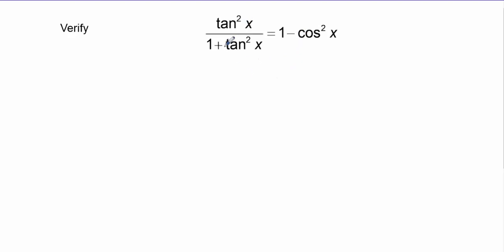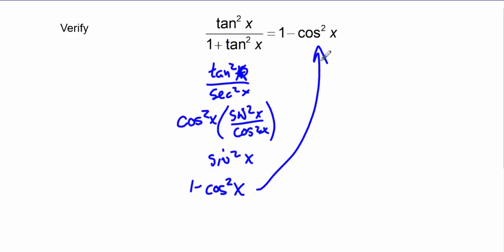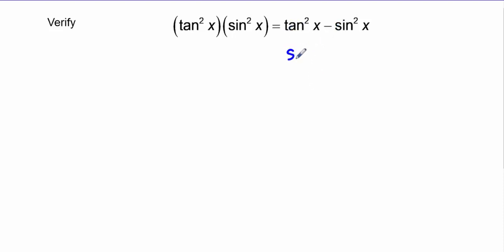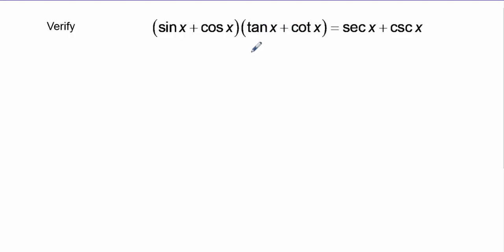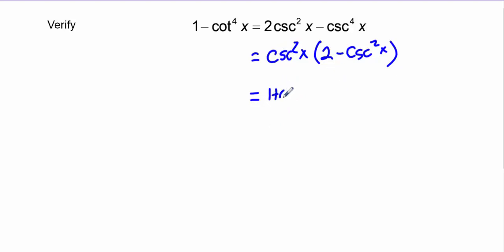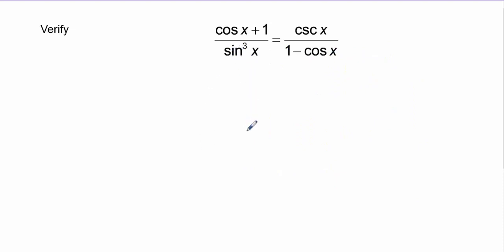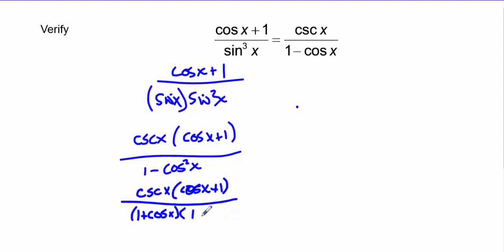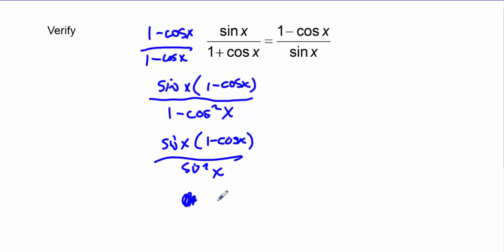Lesson 45 Identities